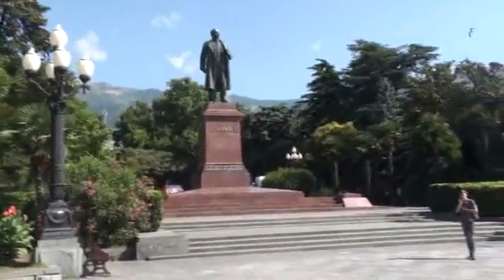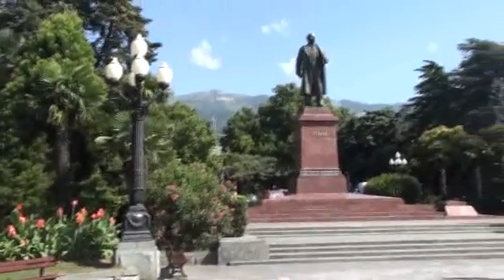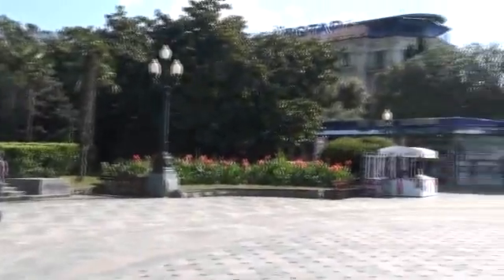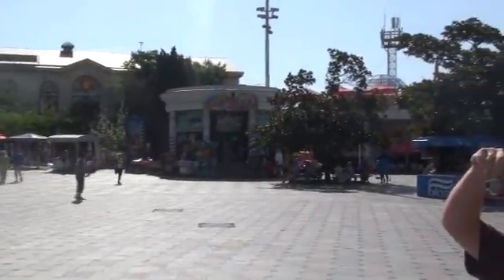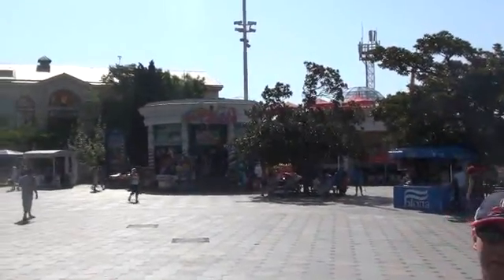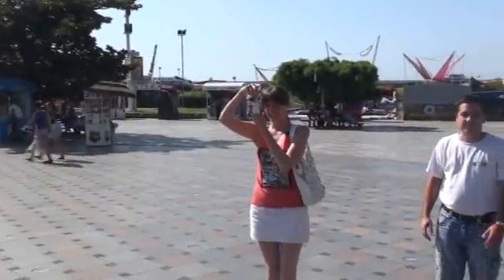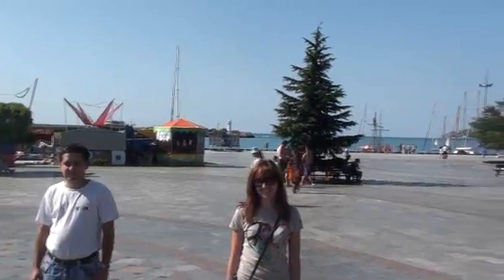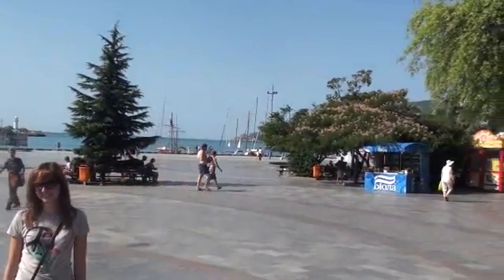07-24-2010 Part 9 of 27 - FINALLY in Yalta.wmv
After all those videos from the road to Yalta we finally arrived!  This is some video from down by the Yalta bay/harbor.